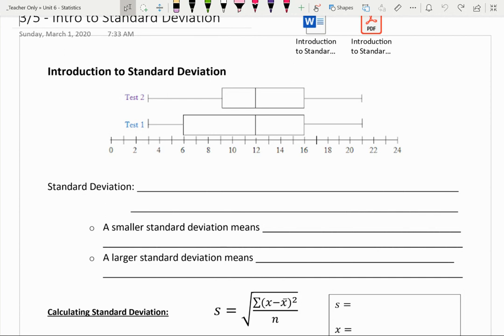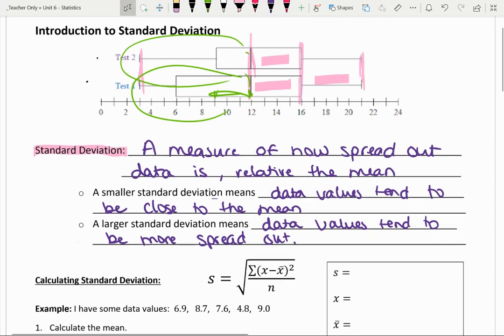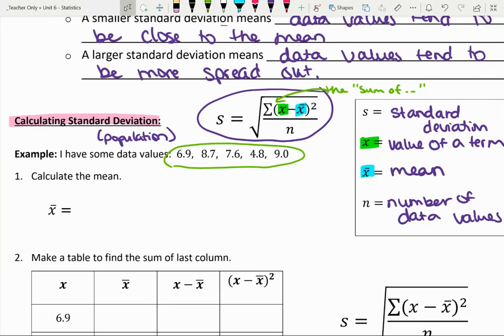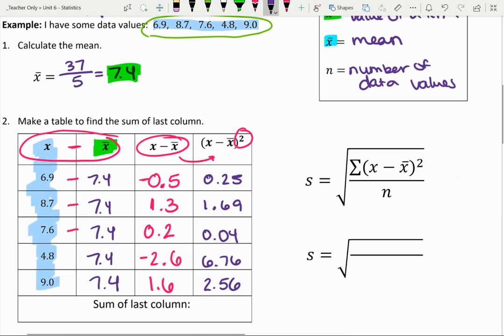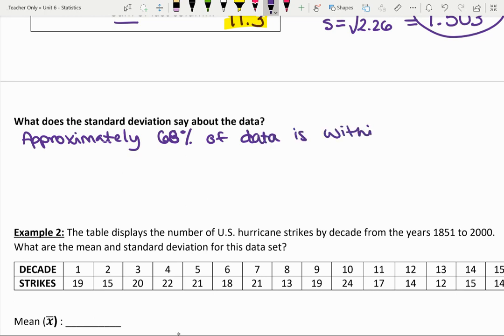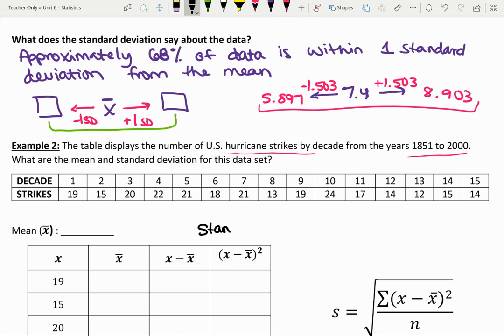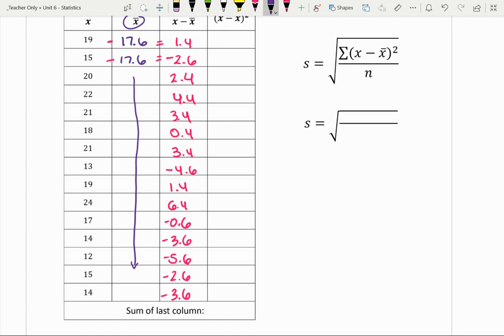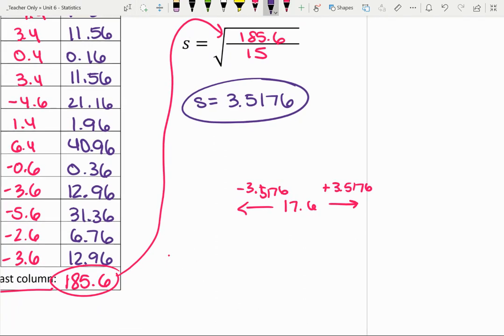3/5 - Intro to Standard Deviation